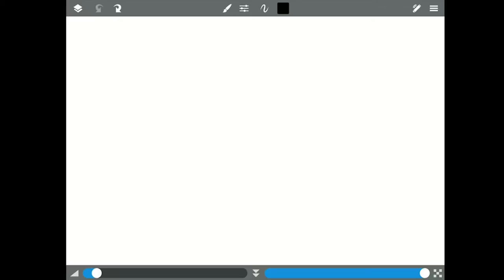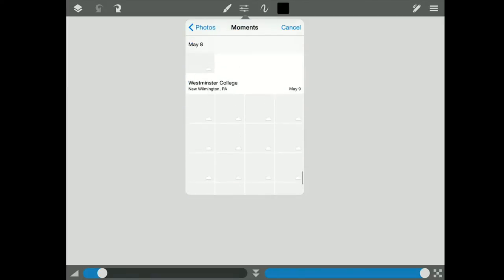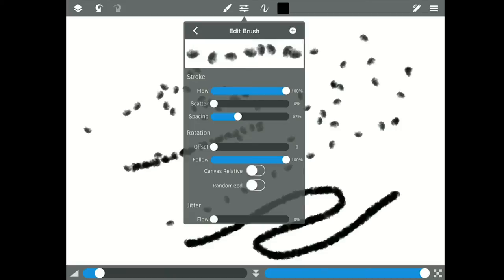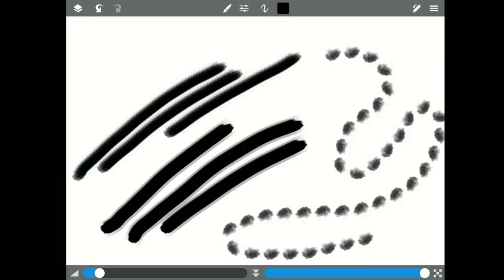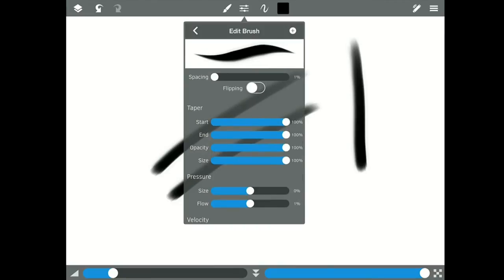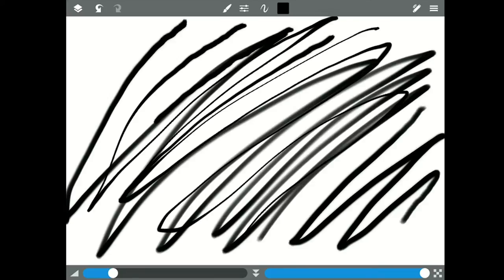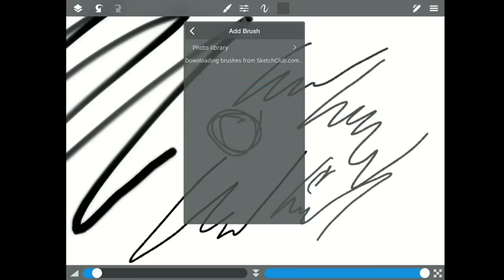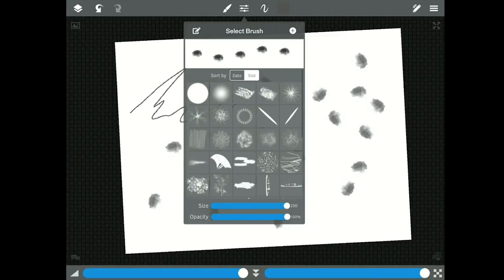Sketch Club Tutorial 1 - Adjusting the Brushes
I thought it was time to get back to doing small series on different art apps.  So I've taken Sketch Club back up and dig a little deeper into how it works.

And first we have to look at the most important tool of them all.

The Amazing Brush

What you'll find in many of these art apps are similar setting for the brush tool.  Sketch Club is no different, other than the location of the menu.

We look at things like jitter and flow, how to adjust the brush head and editing the factory installed brushes.

And of course all of this is important to create the experience that is best suited to you as the user.

So sit back, and enjoy another episode of The Theatre Professor Vidcast!